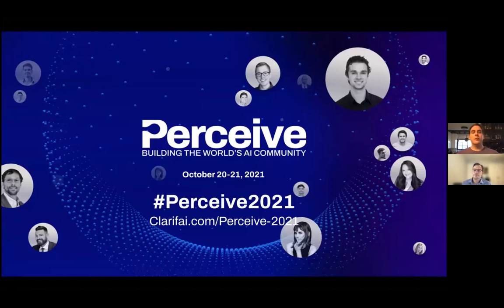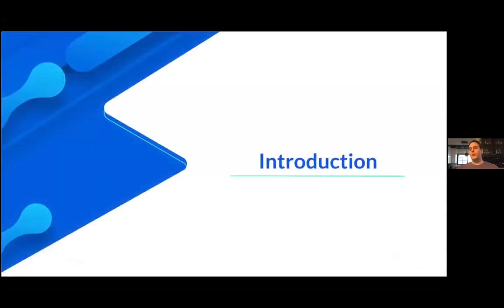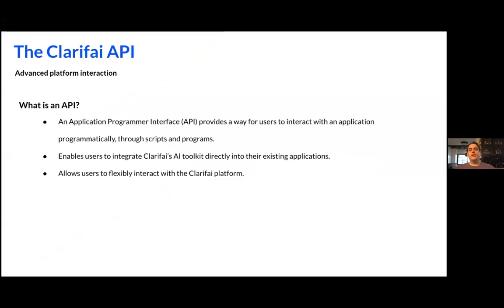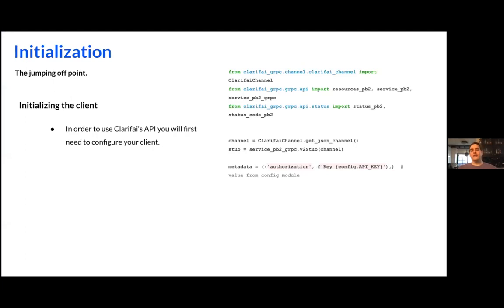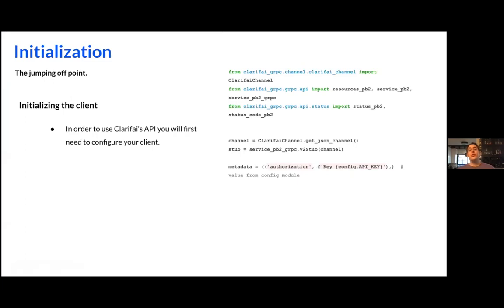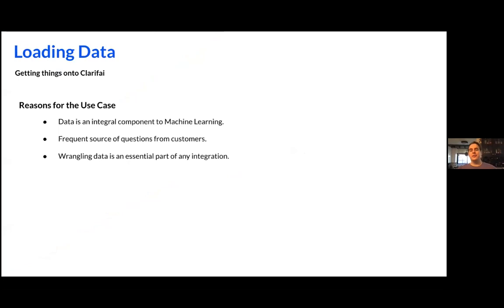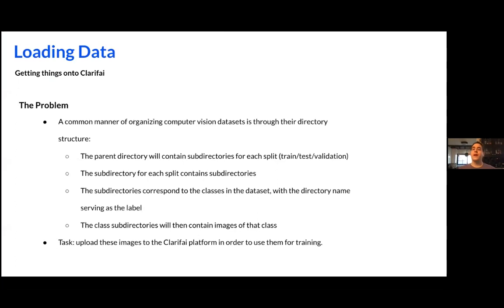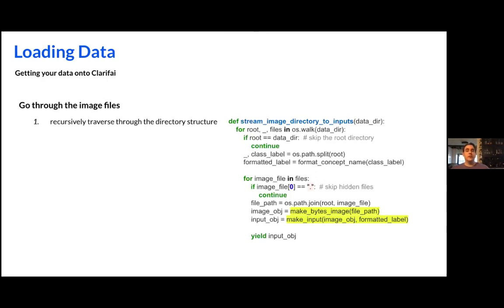Getting Started with Software Development for Deep Learning | Get the Most out of Your Clarifai API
Start building AI-powered software today with the most powerful deep learning API in the world. Set up your environment and start calling on intelligent endpoints that enable your applications to understand image, video and text data.

- Getting started with the Clarifai API
- Common API endpoints to use: Predict and Search
- Model inputs and outputs